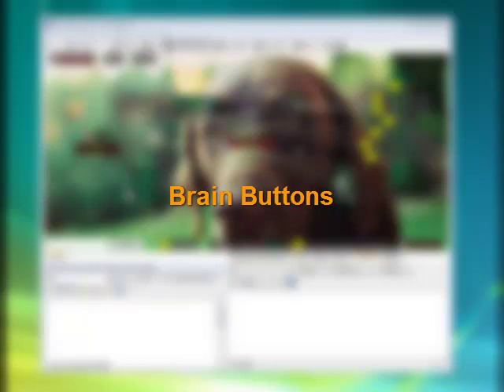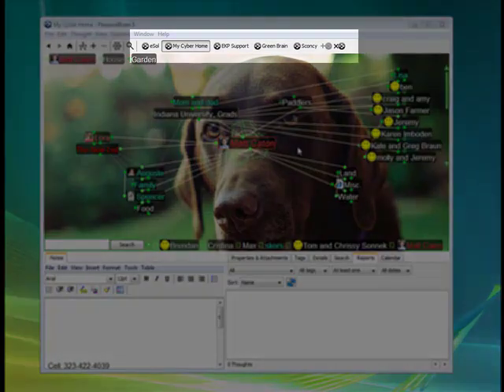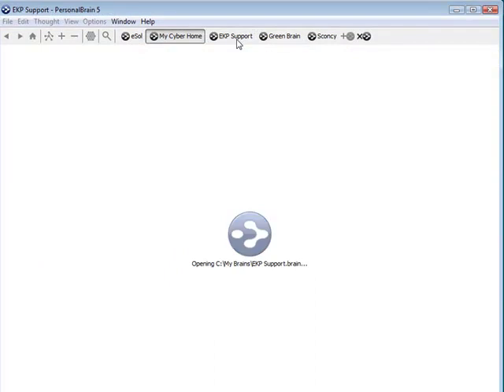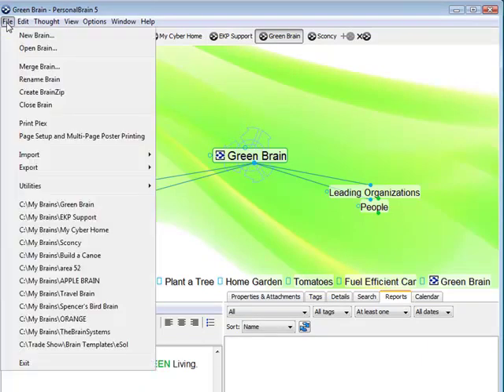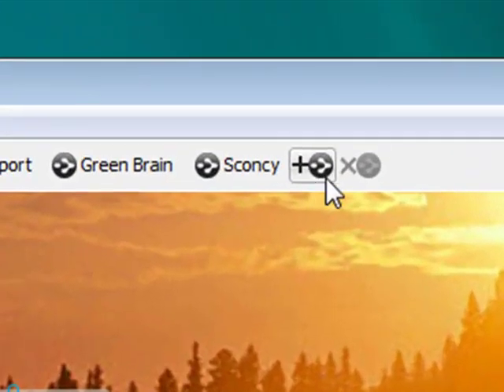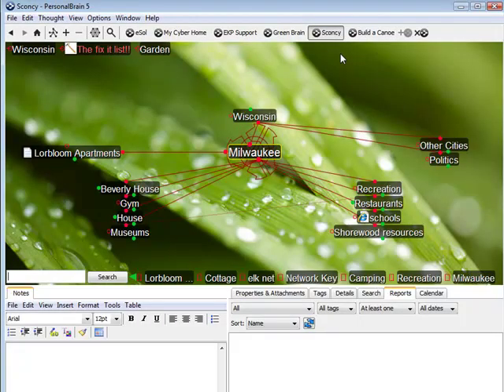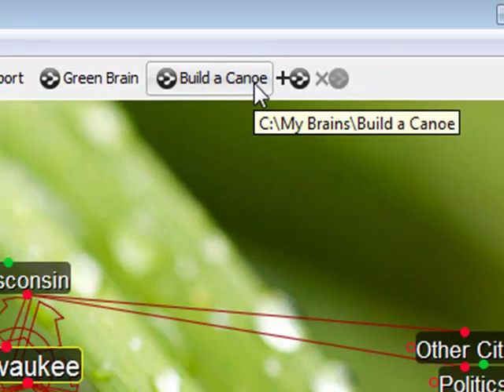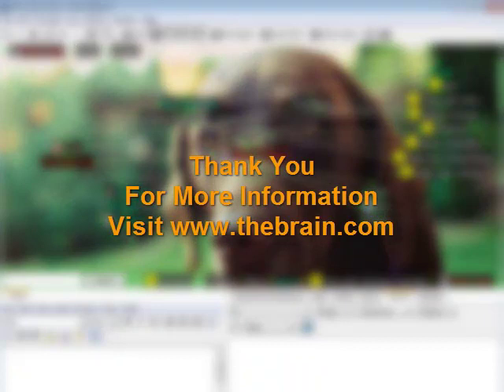Brain Buttons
Set up Brain buttons to switch between your favorite Brains easily.

for more information on TheBrain.  TheBrain is knowledge management software for thinkers!